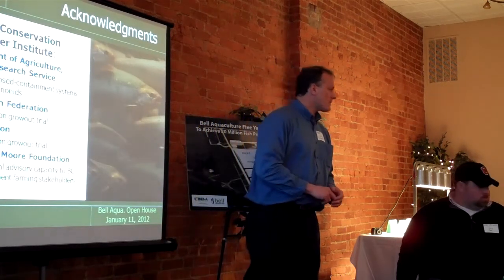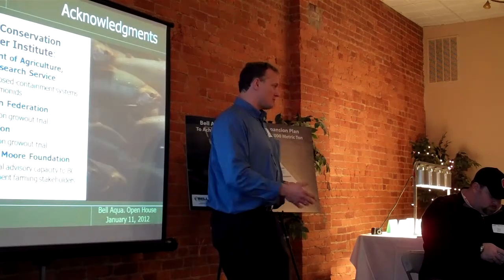The Future of Fish Steve Summerfelt - Freshwater Institute - Pt 2